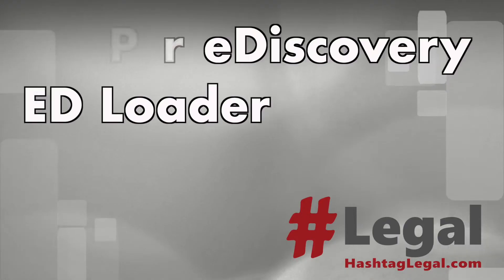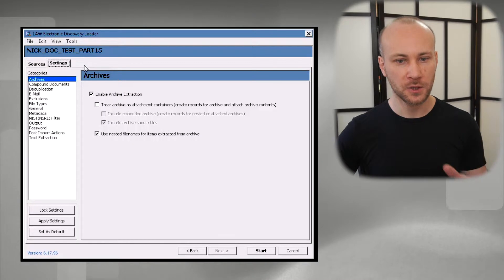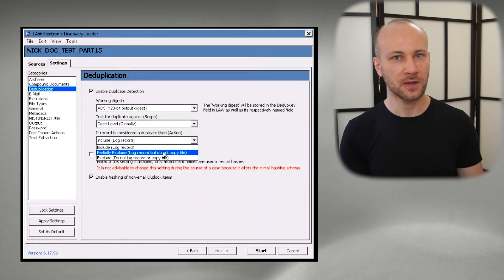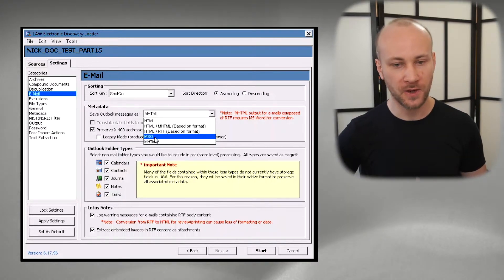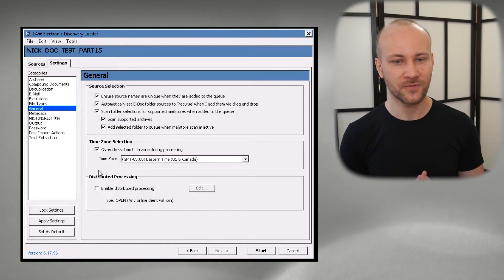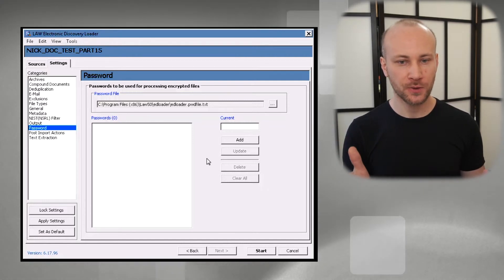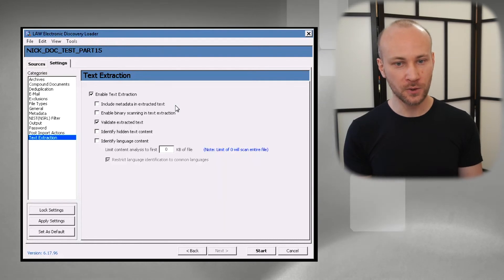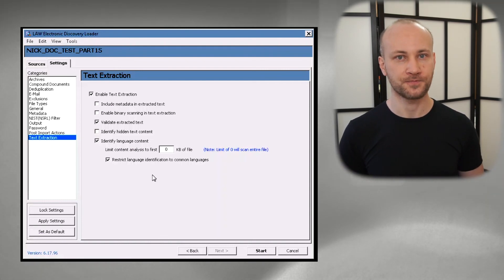Tip #: 35 LAW PreDiscovery – ED Loader – Important settings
In this video I talk about most important settings in ED Load when using LAW PreDiscovery